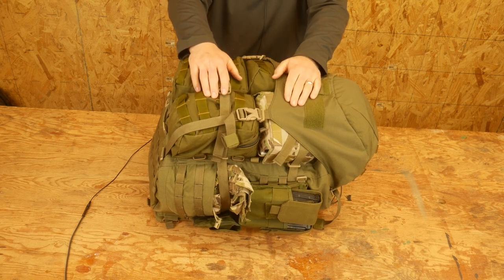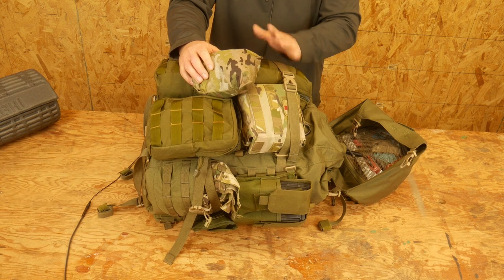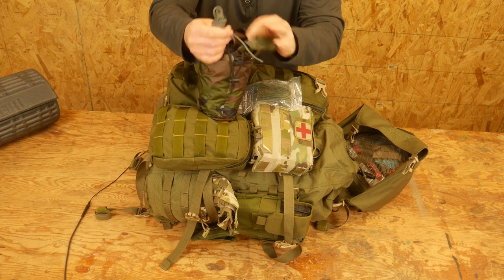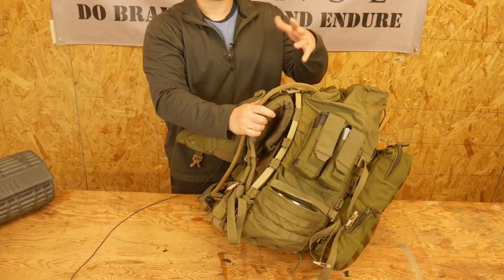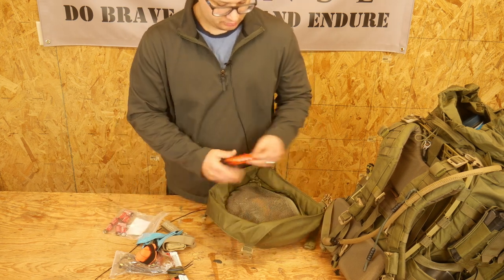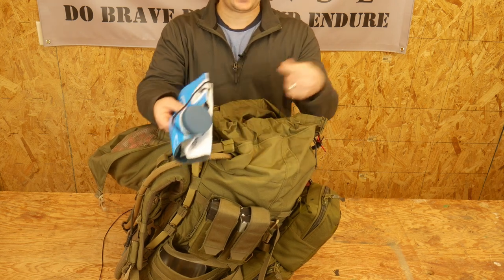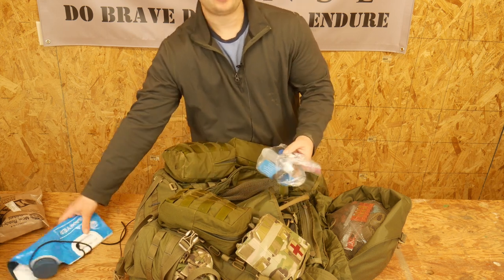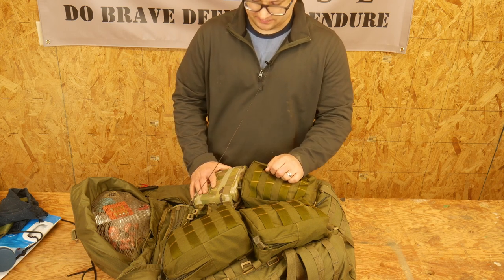American Minute Man Gear Part 20: The 3 Day Ruck Revisited